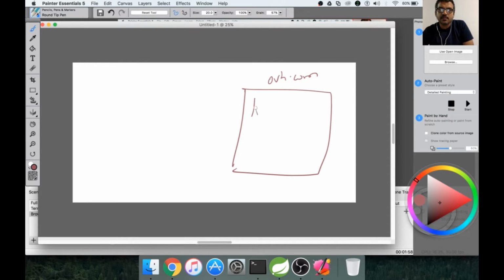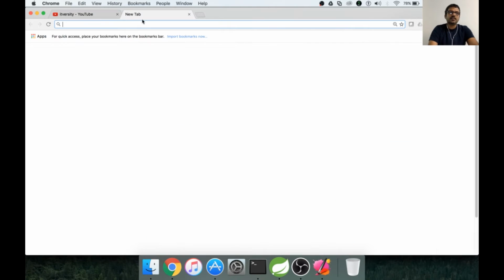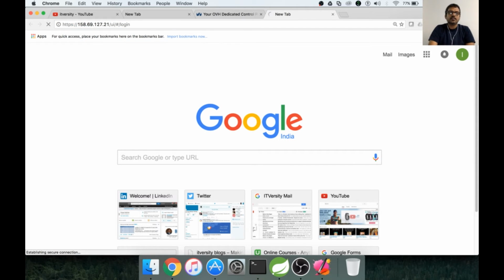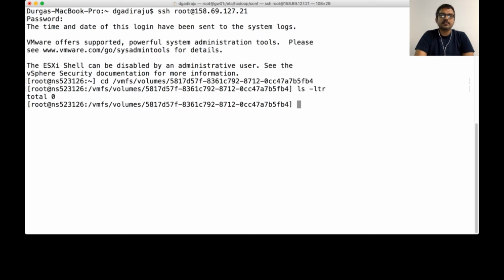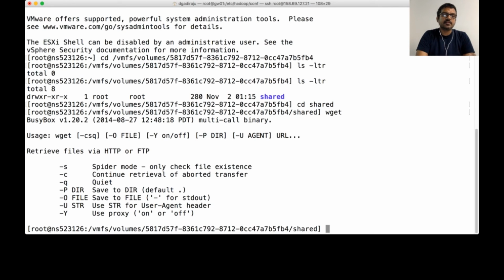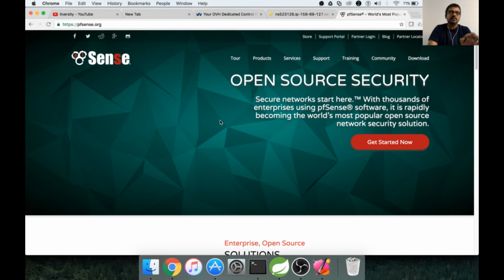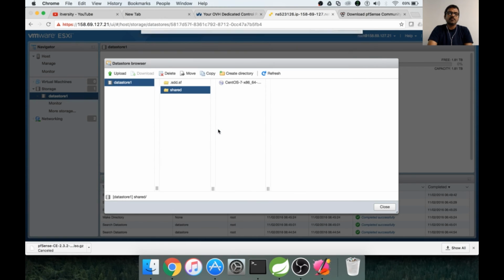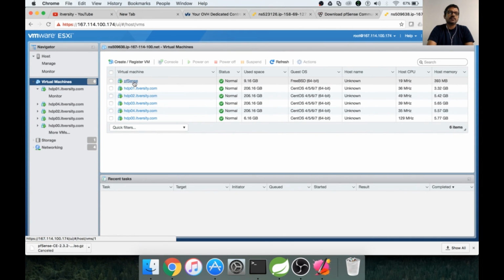Download CentOS and pfSense on to esxi host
As part of this video, I have demonstrated
* Create shared location for all virtual machines
* Use wget to download CentOS on the esxi shared location
* Download pfSense to our PC and then upload to esxi shared location

It is recommended to stage the softwares on to the shared location. Avoid uploading to the host as much as possible. Use wget and download softwares available on http or ftp.